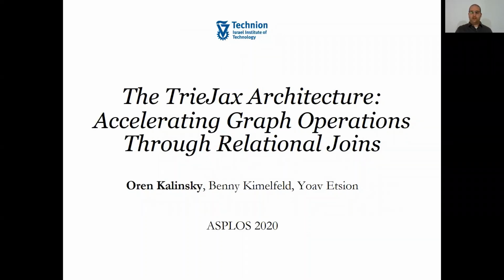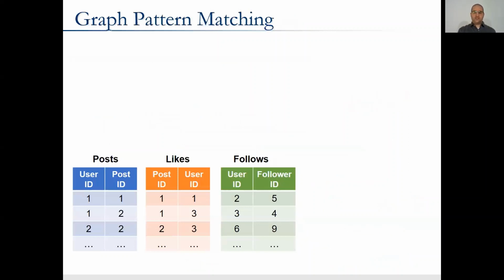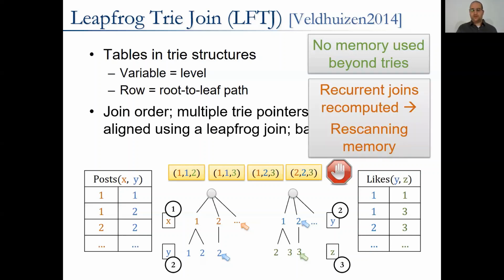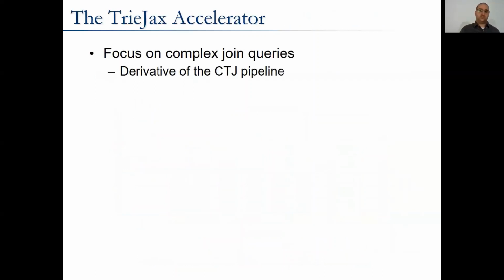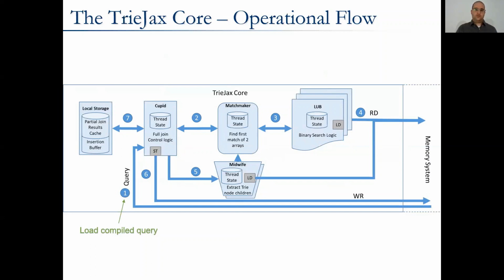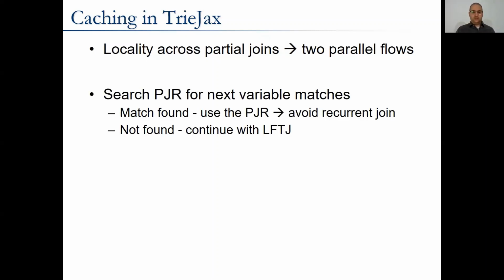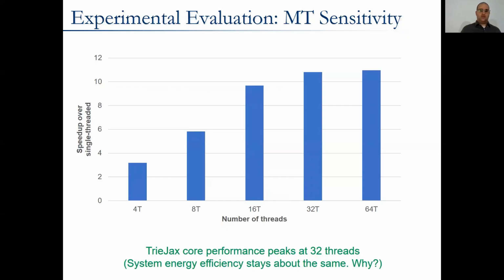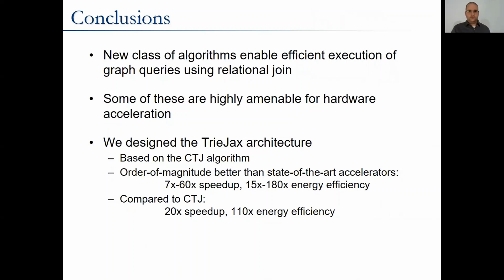ASPLOS'20 - Session 13B - The TrieJax Architecture: Accelerating Graph Operations Through Relational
Session 13B: Accelerators — Holding hands!

Title: The TrieJax Architecture: Accelerating Graph Operations Through Relational Joins
Presented by: Oren Kalinsky (Technion  Israel Institute of Technology)
Authors: Oren Kalinsky (Technion  Israel Institute of Technology); Benny Kimelfeld (Technion  Israel Institute of Technology); Yoav Etsion (Technion  Israel Institute of Technology)